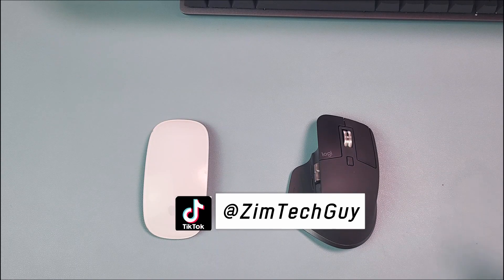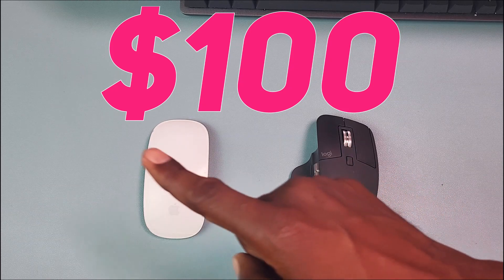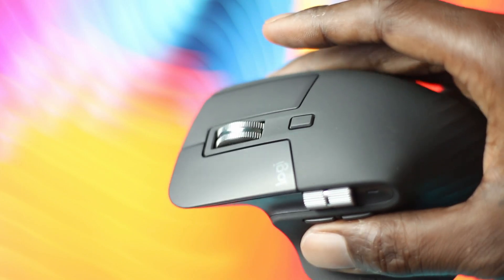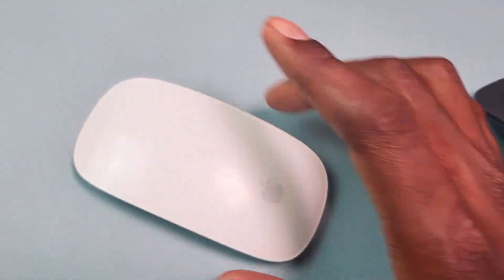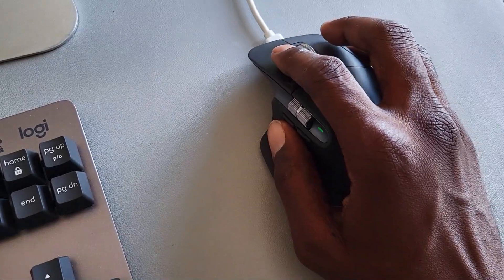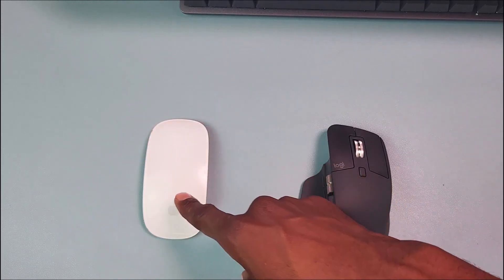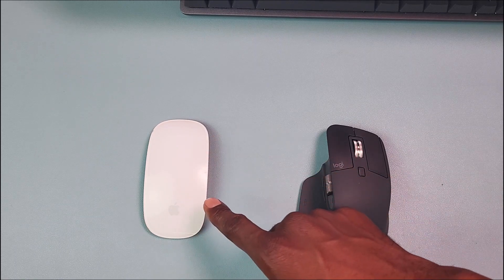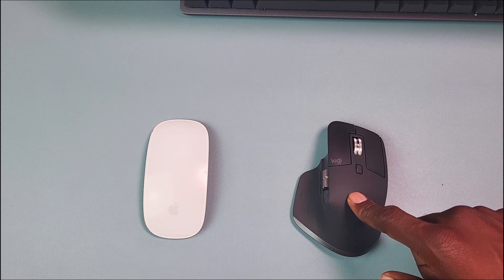Logitech Mx Master 3s vs Apple Magic Mouse : Which one is Better?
In this video, we compare and contrast the Logitech MX Master 3s and Apple Magic Mouse. We'll discuss the similarities and differences between the two mice, and which one is better for you.

Whether you're a gamer, graphic designer, or web developer, the Logitech MX Master 3s and Apple Magic Mouse are two of the most popular mice on the market. In this video, we compare and contrast the two mice to help you choose which one is better for you.